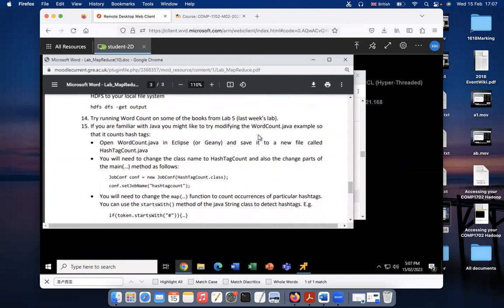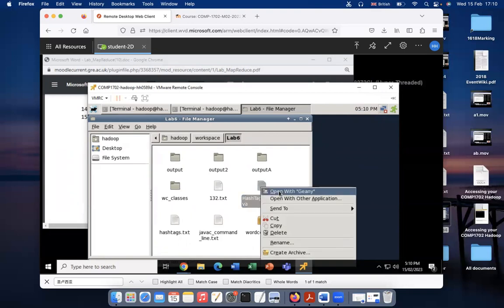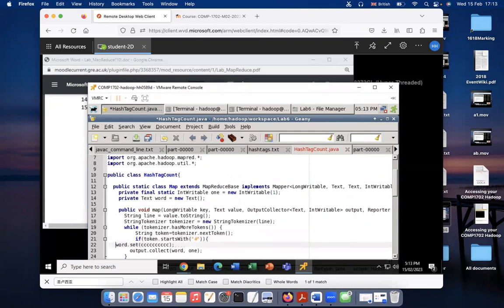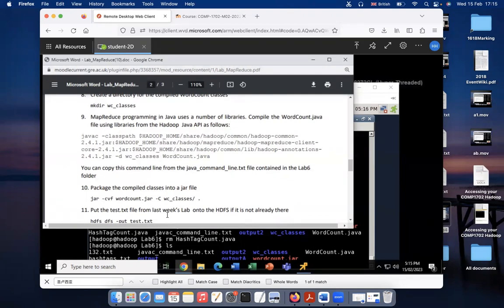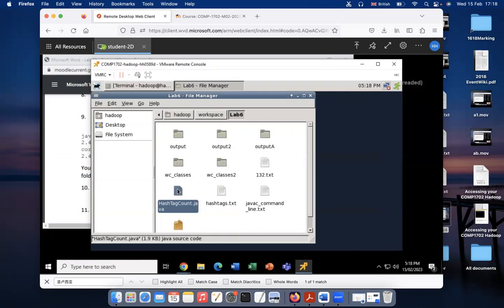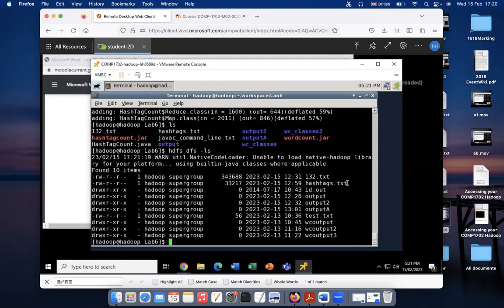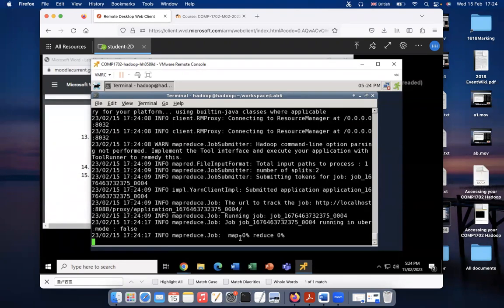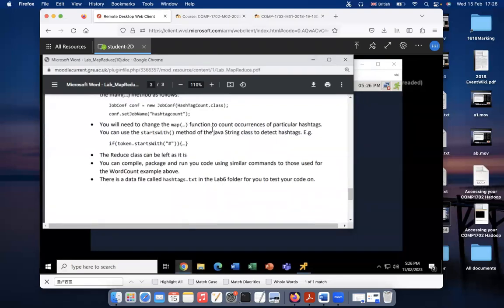tutorial video for Lab task 4 MapreReduce - part 3